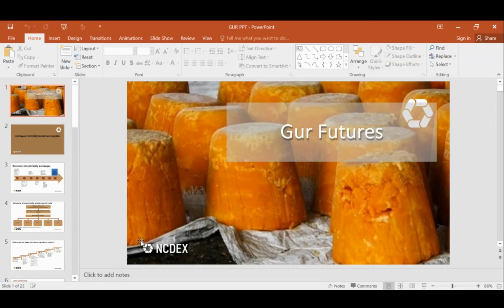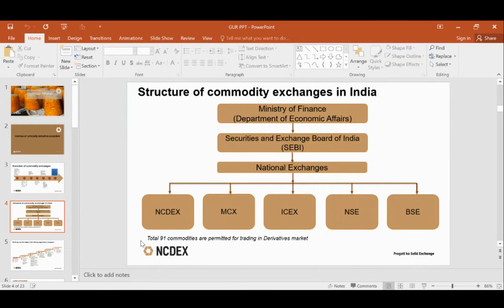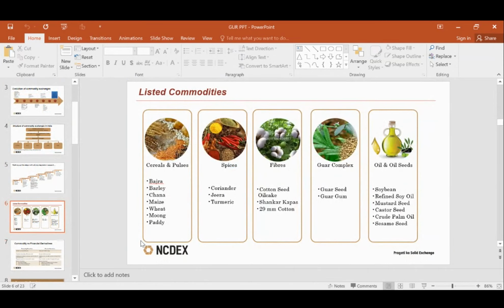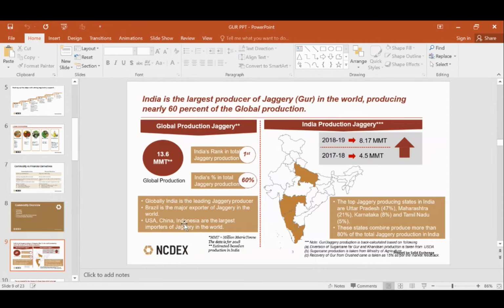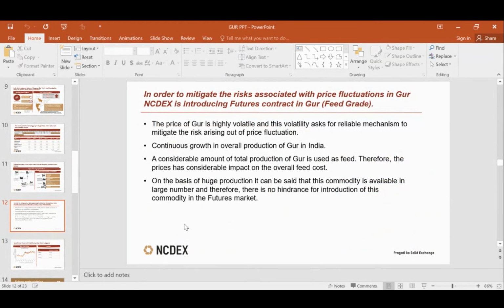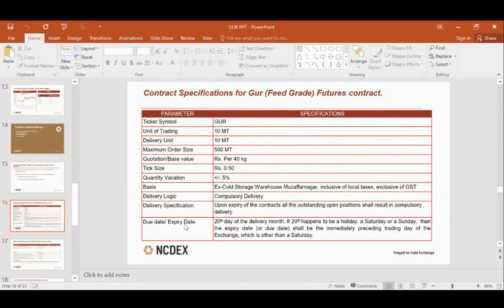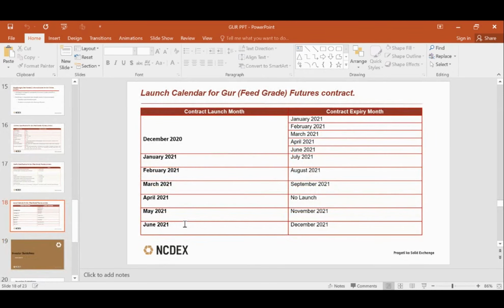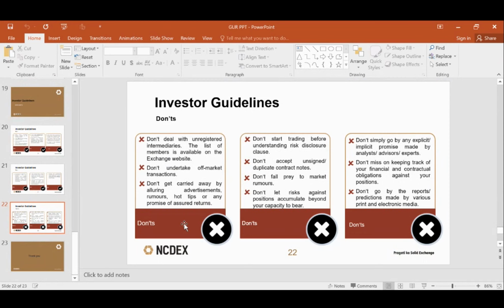Investor Education Program Commodity Derivatives (GUR) - 09.12.20